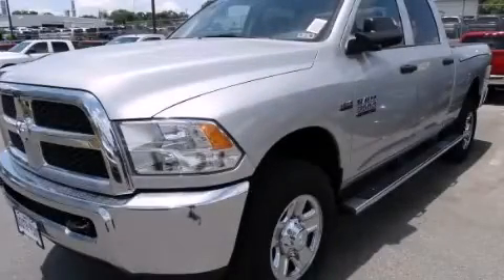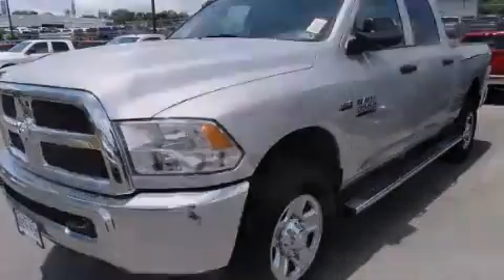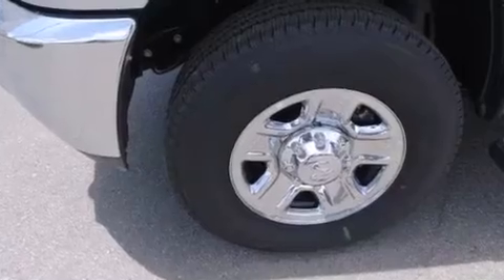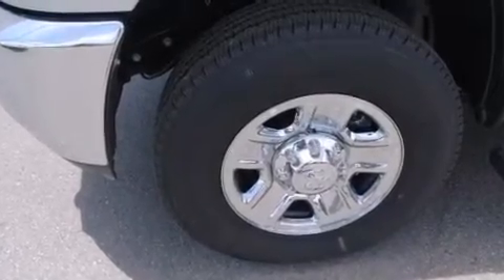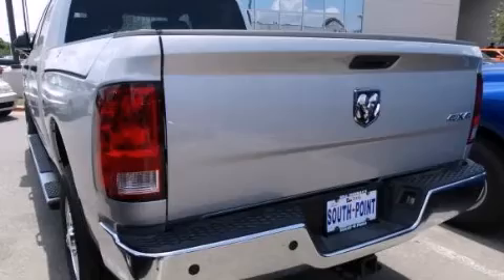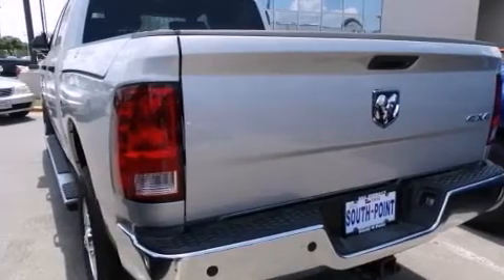2014 Ram 3500 Austin TX 78745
We have been honored to serve the Austin TX area , we promise that your experience at our dealership will exceed your expectations ! Year : 2014 Make : Ram Model : 3500 Engine : 6.4L V8 Mid Duty Hemi MDS Engine Trans . : Automatic Exterior : Unspecified Interior : Unspecified Stock : 256033 South Point Chrysler Jeep Dodge 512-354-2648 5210 South I H 35 Austin , TX 78745